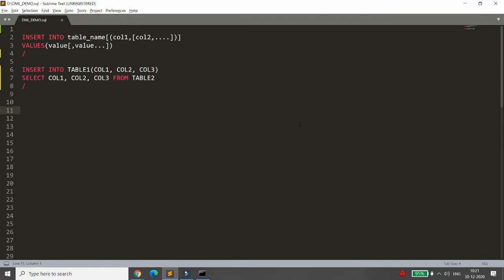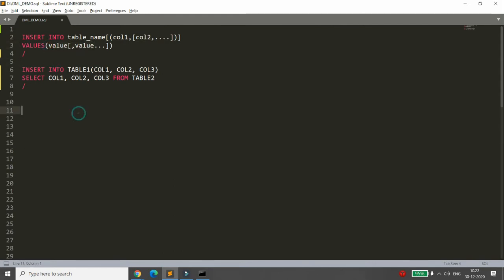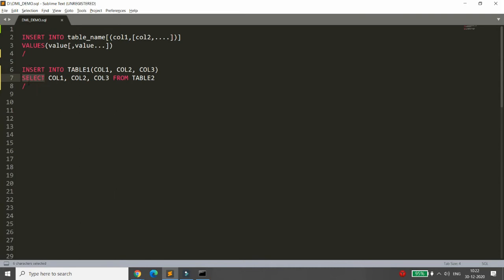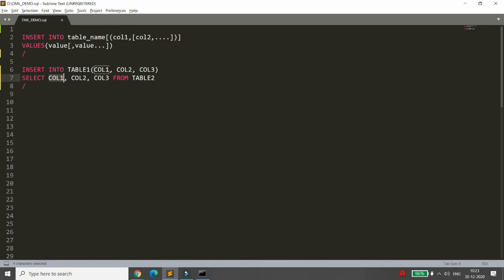SQL-Lecture-11 (INSERT...SELECT, INSERT ALL, CONDITIONAL INSERT, COPY_TABLE, UPDATE)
This video demonstrates practical concepts of INSERT SELECT, INSERT ALL, CONDITIONAL INSERT, COPY TABLE WITH RECORDS AND COPY TABLE WITHOUT RECORDS AND UPDATE IN SQL-ORACLE.

Keep Learning.